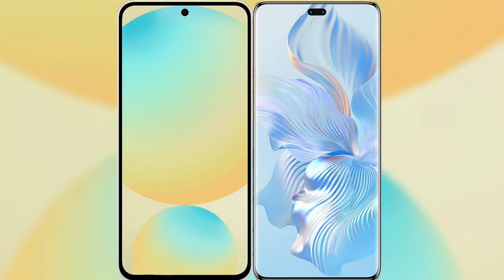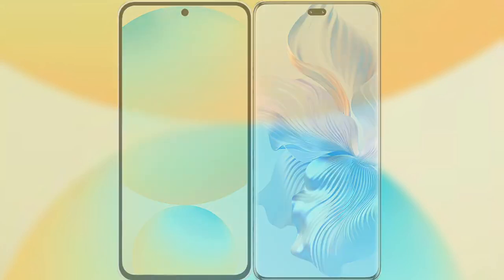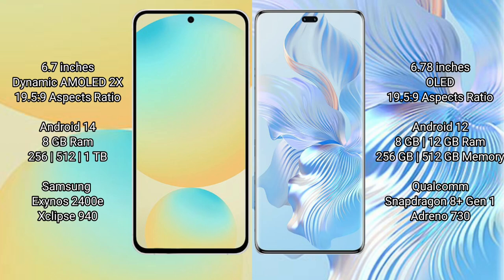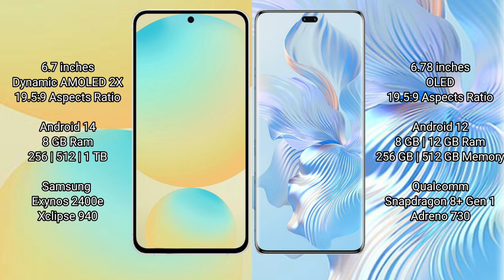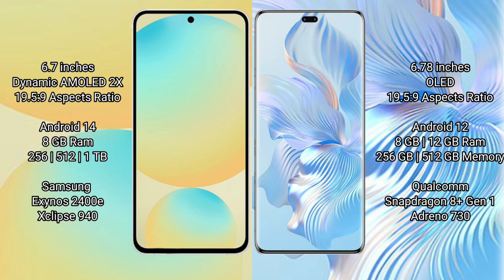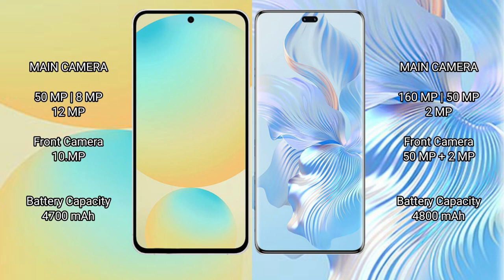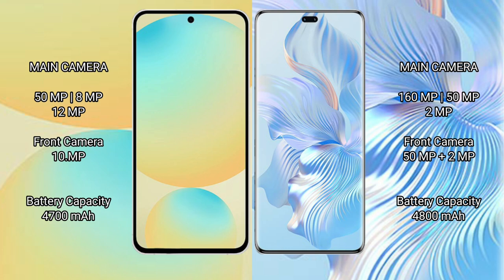Samsung Galaxy S24 FE vs Honor 80 Pro Review